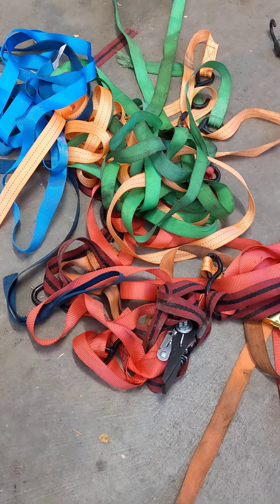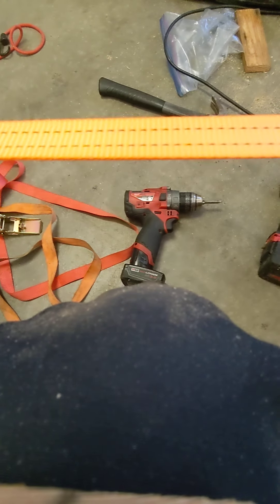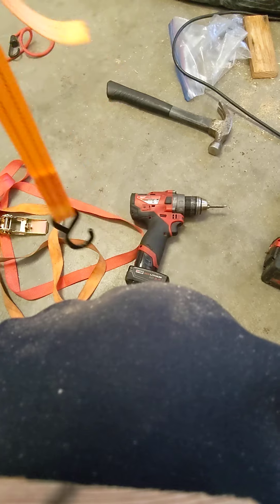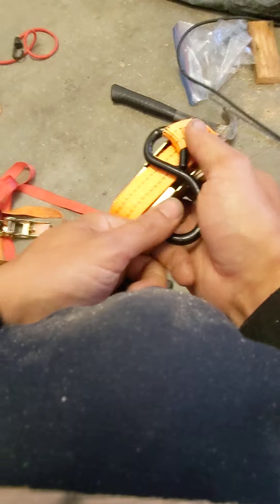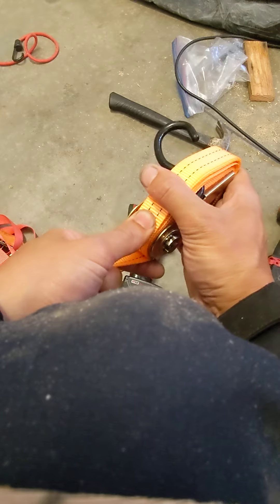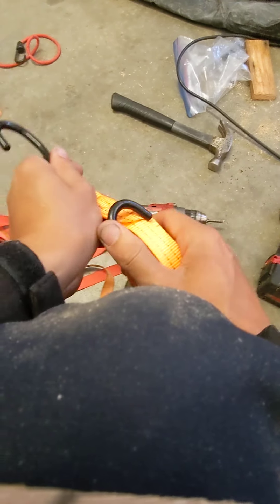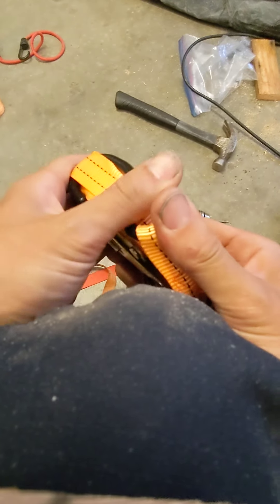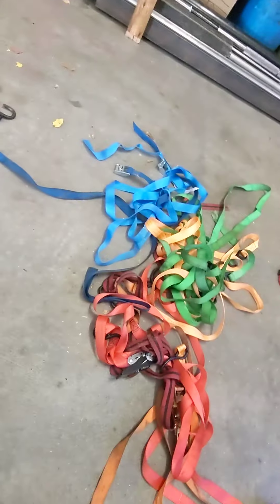A clean way to wrap up cargo straps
While I was moving a family member asked me how do I store these? Familiar with the tangled mess of cargo straps, I said "toss it in a pile and I will take care of it" because I wanted to focus on unloading instead of teaching.

If you're not trying to hold a camera it goes a little bit faster than the video and you can add extra security to the bundle with a rubber band or those cable organizer velcro straps.